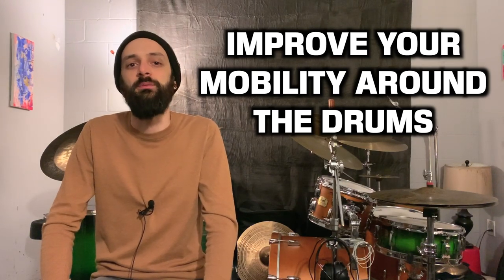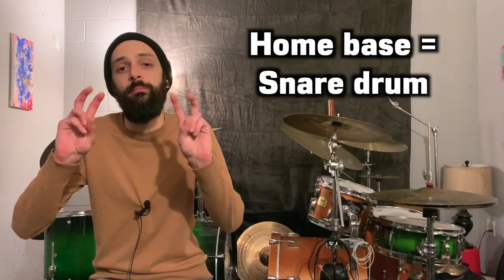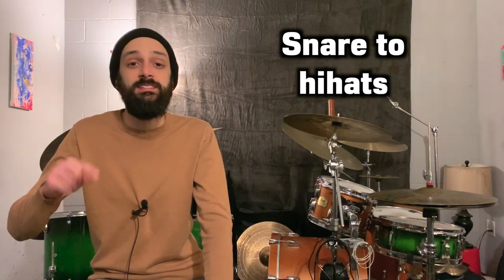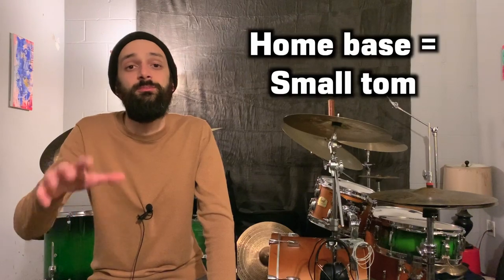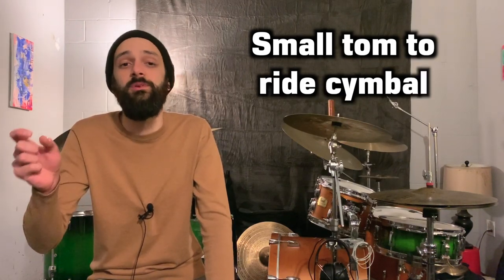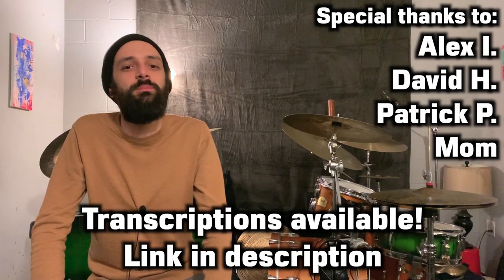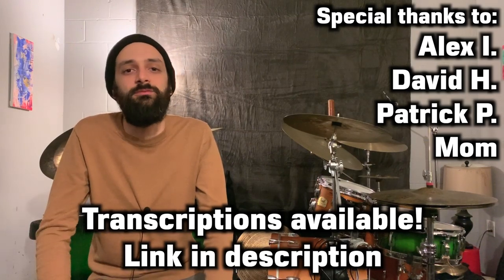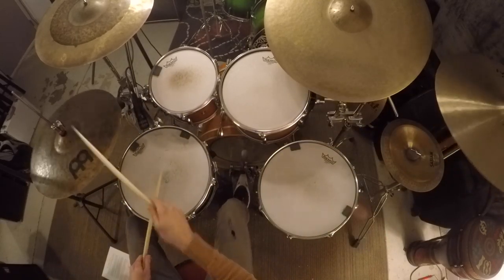Play Fast and Clean Around the Drums - Drum Lesson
Speed should NEVER be a #1 priority for drummers, but practicing this mobility exercise will definitely help you play faster around the drums without sacrificing cleanliness. Don't be a fast, sloppy mess like a garbage truck with no brakes careening down a step hill with a sharp turn at the bottom. Be clean and confident like Jeff Goldblum.